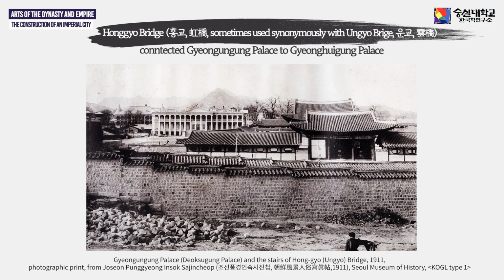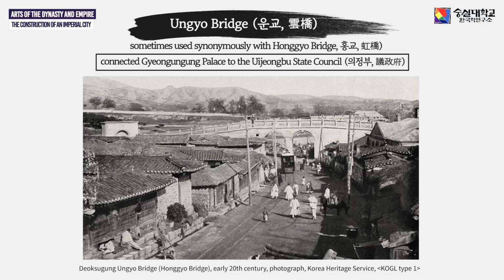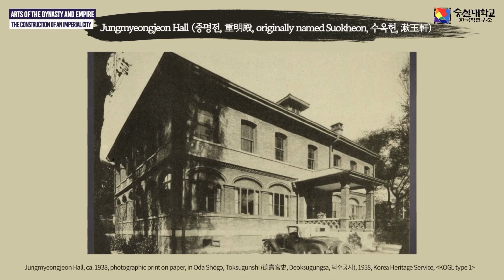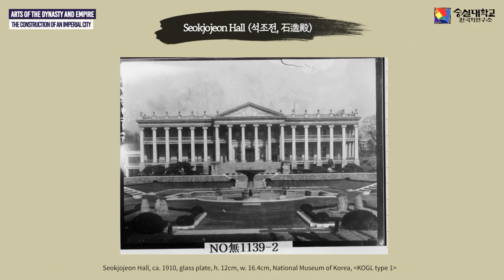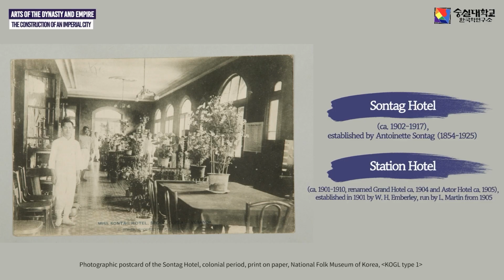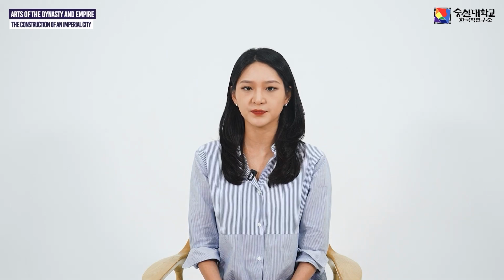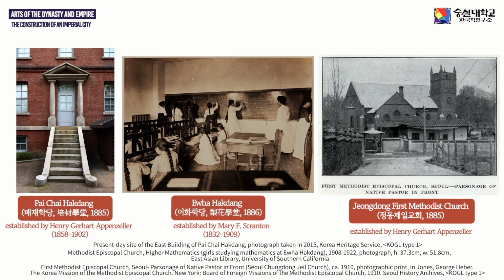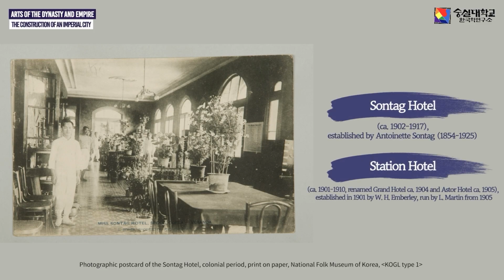2-2-3. The construction of an imperial city(황도 건설)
Arts of the Dynasty and Empire
Week 2. Arts of the imperial court
Third session. The construction of an imperial city

왕조와 제국의 예술
2주차. 제국 궁정의 예술
3강좌 황도 건설